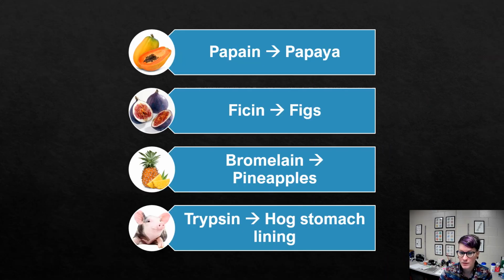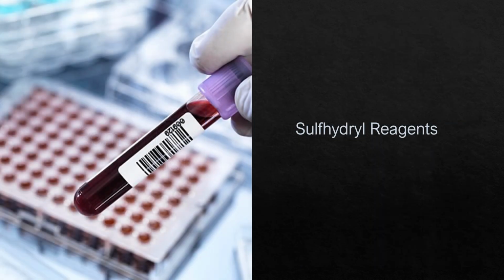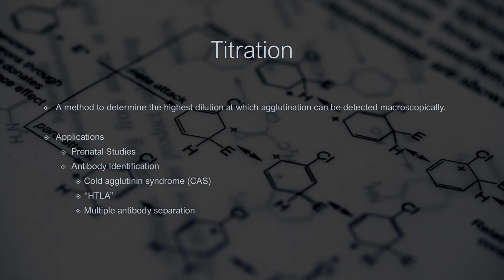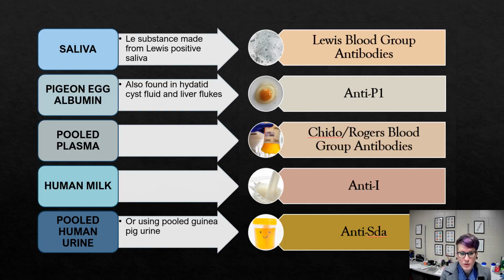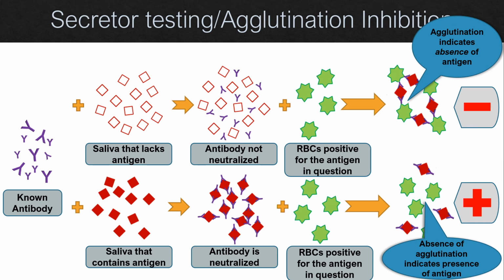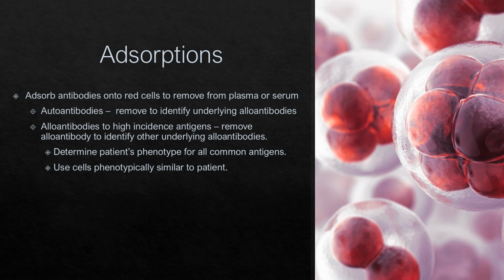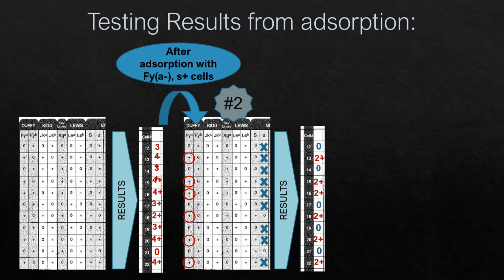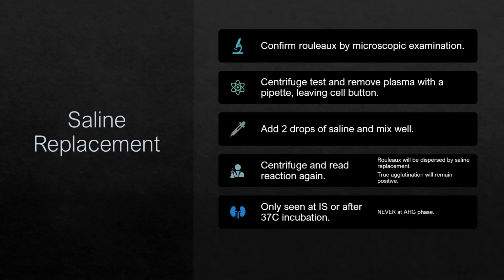Special techniques in blood banking